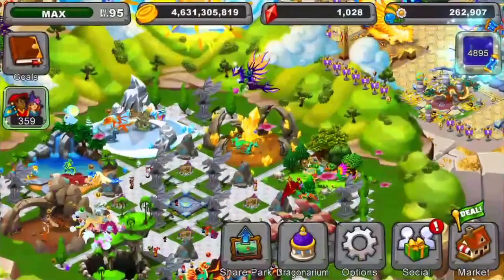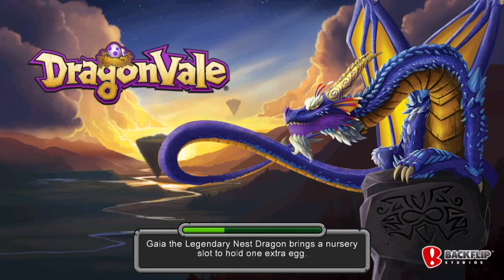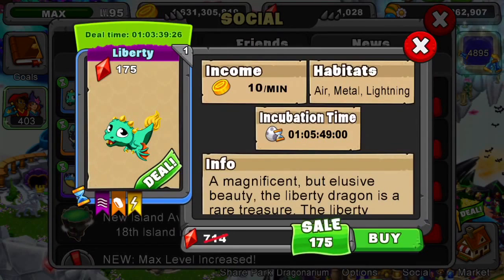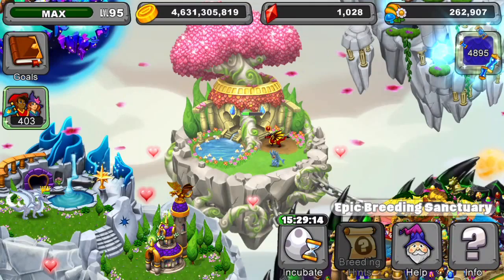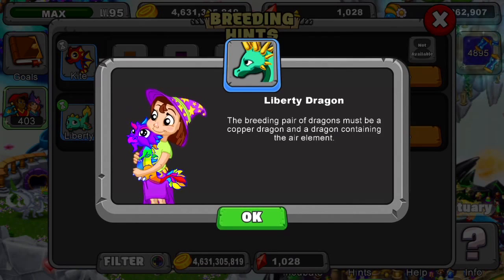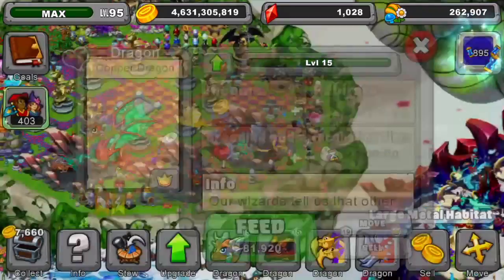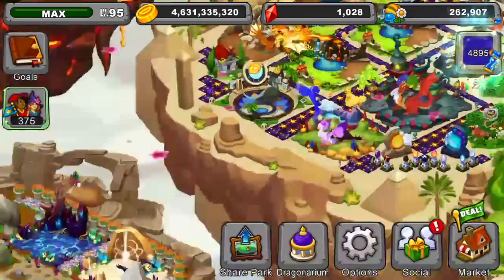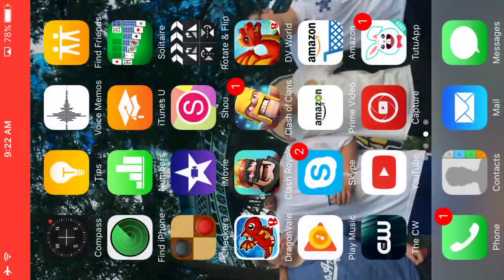How to breed the Liberty dragon in Dragonvale!